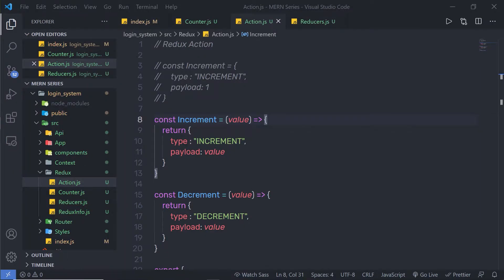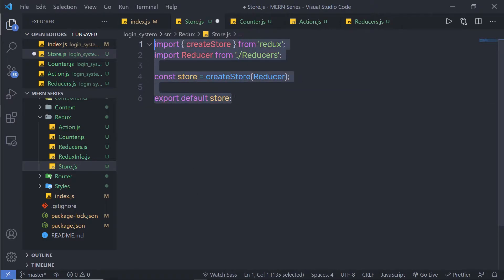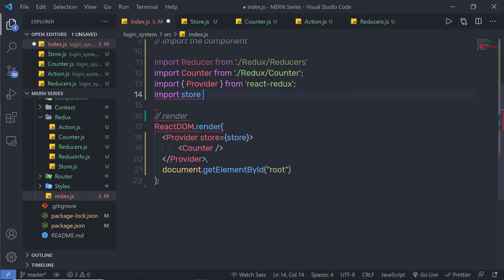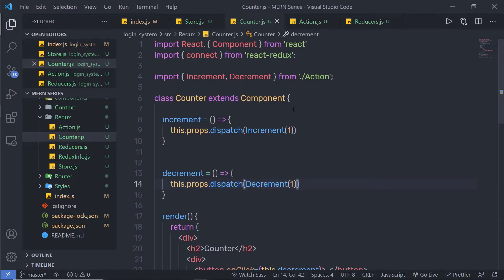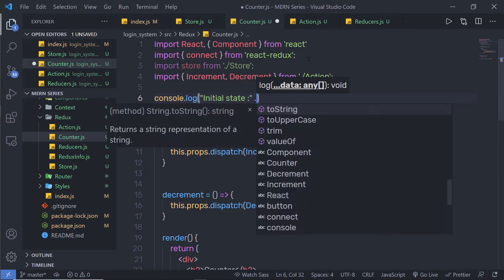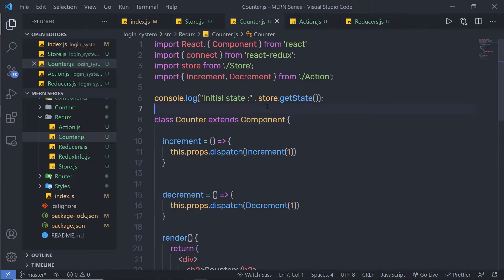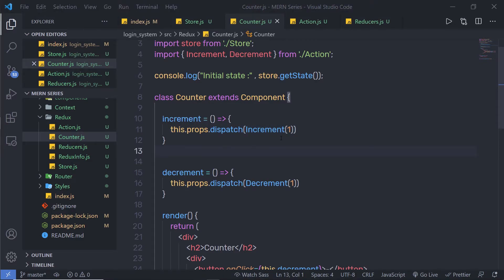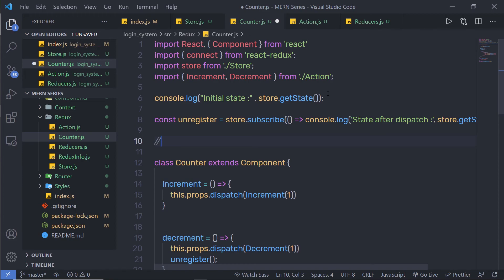Understanding Redux Store Methods - MERN Stack Series - 51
In this lecture, we are going to learn some redux store methods. We will take a look at how redux store methods are useful to make a redux application.